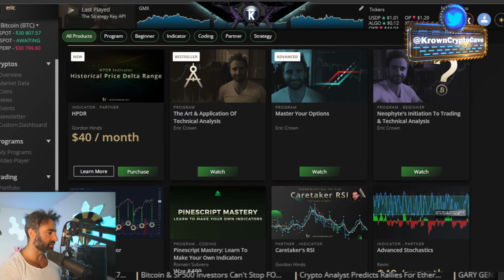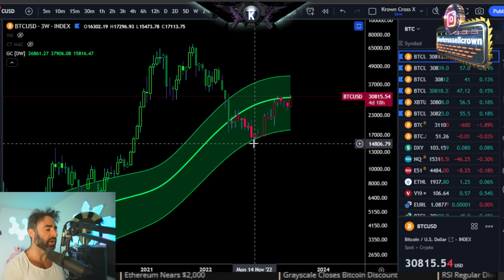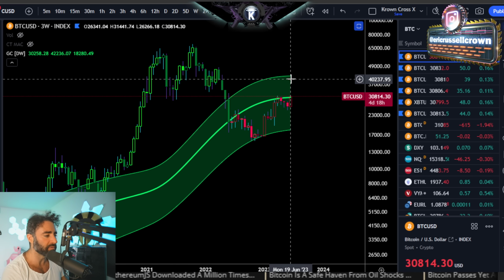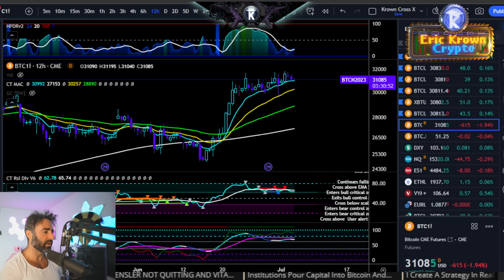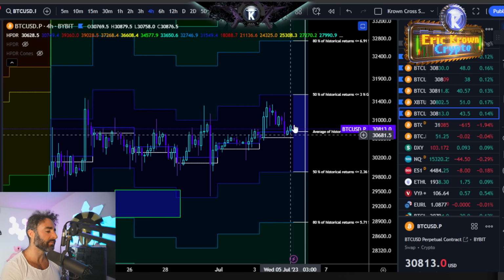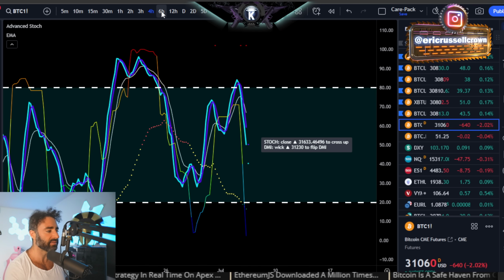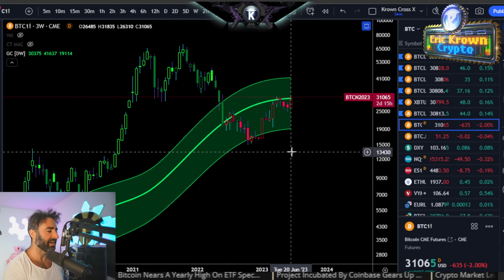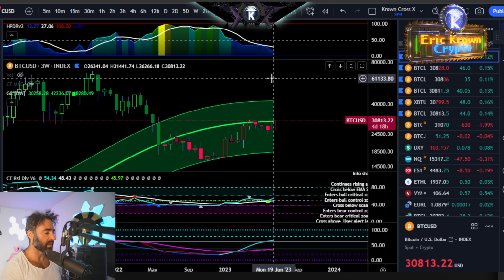Watch out for the next move [Bitcoin Price Action]